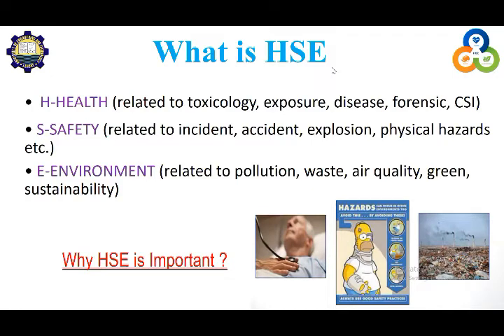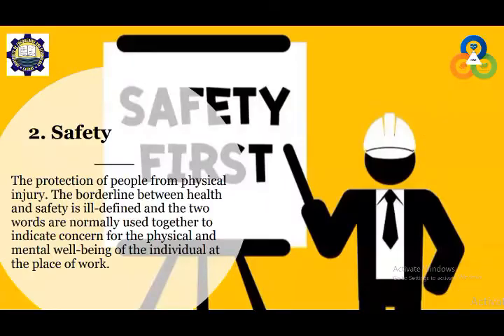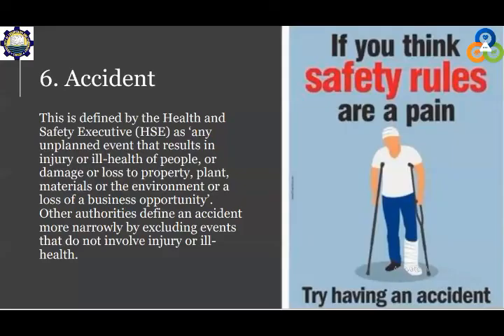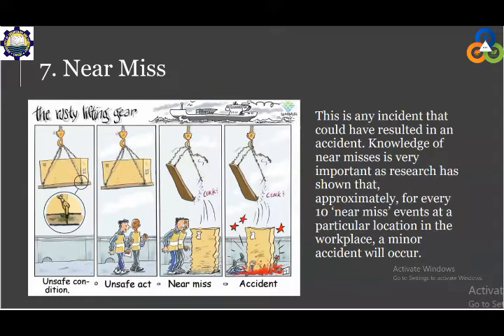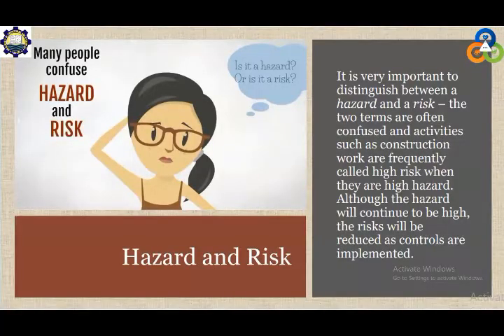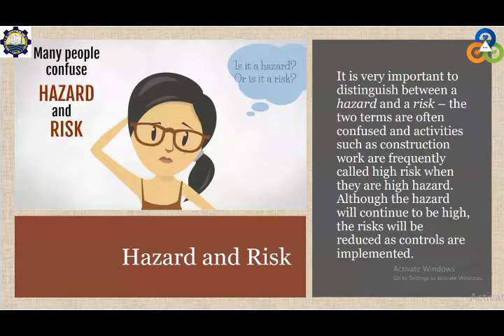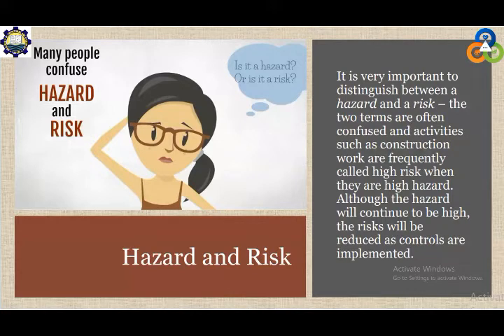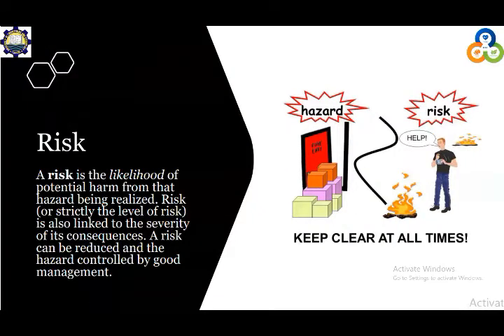SHE Introduction Lecture-1 | Engg INFO TV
Channel videos related to advance and latest technology of engineering tool as well as engineering services.